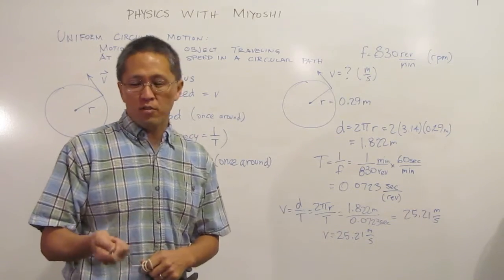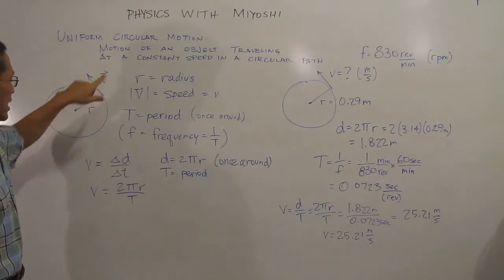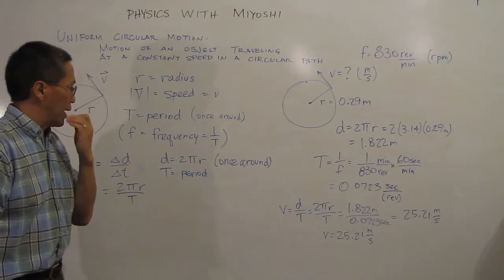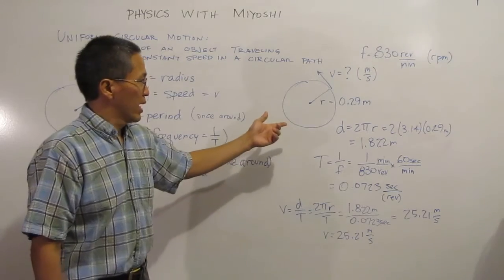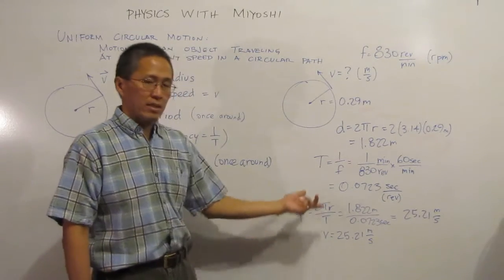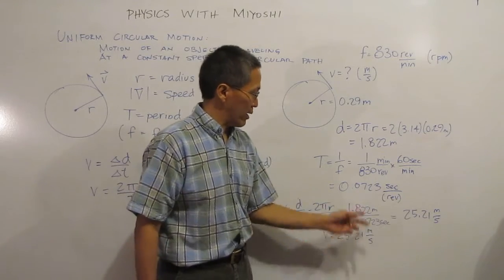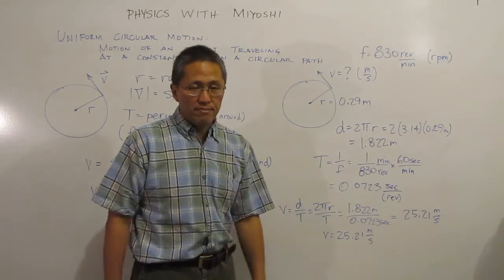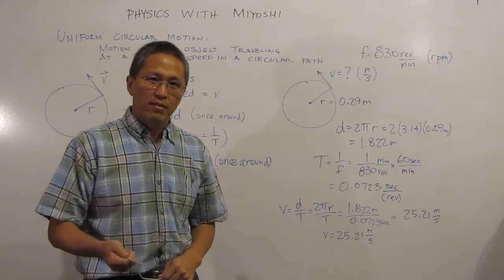Physics with Miyoshi - 005-01 - Uniform Circular Motion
Physics with Michael T. Miyoshi.  Uniform Circular Motion.